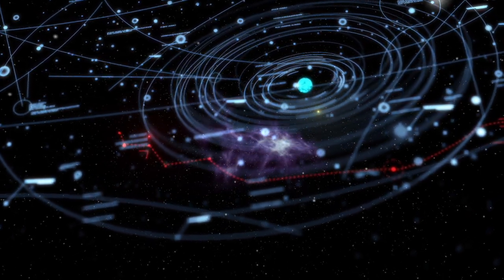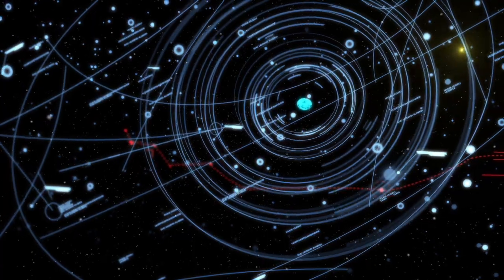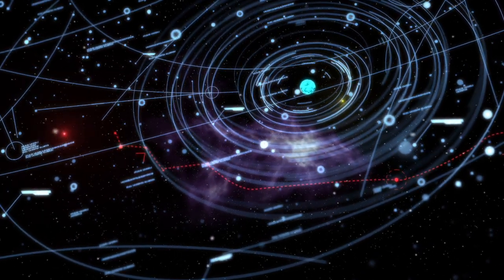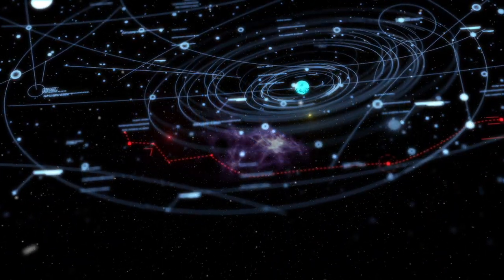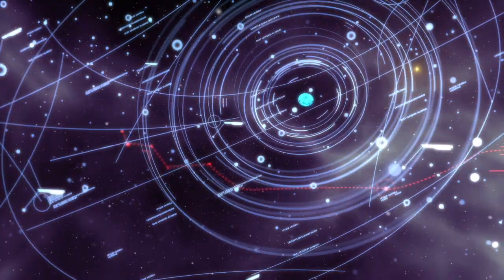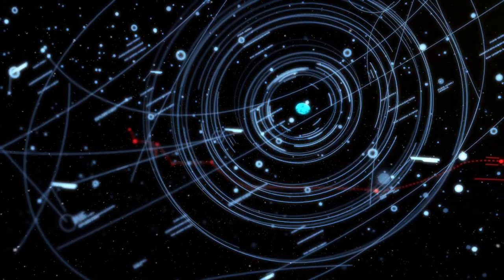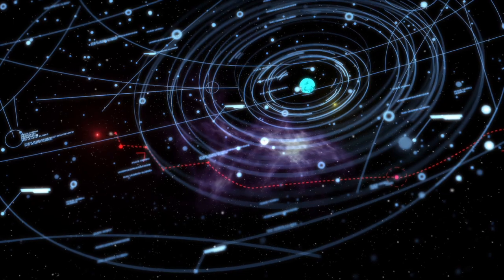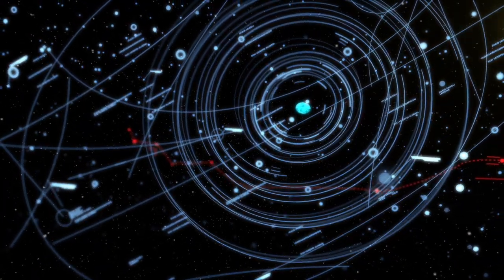⚡️⚡️ASTROLOGY - WHAT DO THE MALEFIC PLANETS MEAN ? - MARS SATURN PLUTO ⚡️⚡️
🤠howdy alienARMy

☄️ this video is a podcast style format, and it is a channeled session regarding what the ‘malefic’ planets in astrology mean. here, we do not consider any celestial bodies to be malefic or detrimental, and we will explain why.

⚡️this video is about MARS, SATURN & PLUTO, the “malefic” amigos😉 and how they benefit us

🗣to find out the house placements of your mars, saturn & pluto, the exact time of birth must be known. you can find your birth chart details here:

👁you may or may not resonate with everything stated here, as this is a general reading and many messages may come through. it is our intention that those who are meant to receive messages do so, and we suggest following your own inner guidance. when a message is meant for you, you will KNOW it. it will feel RIGHT, and it will feel like the next step along your journey